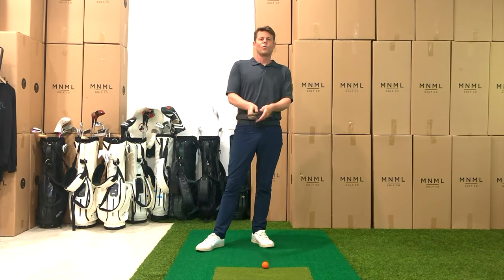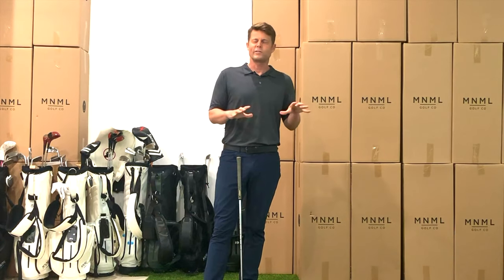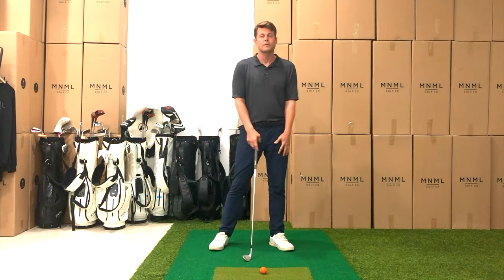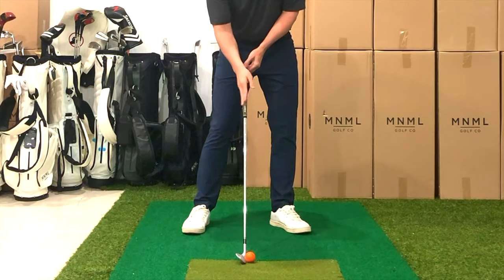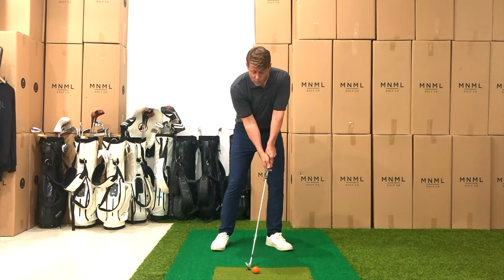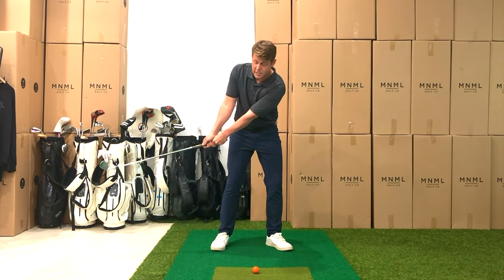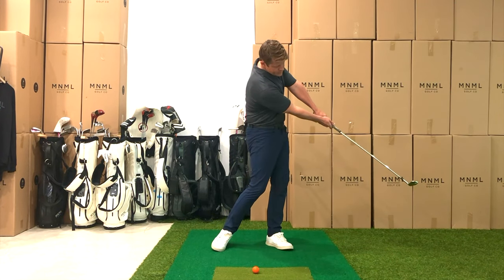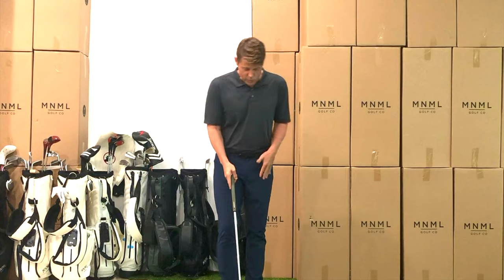30 Day Bootcamp Session 1 Clips || Square to Square Swing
Here are a couple cut-away clips from the square to square swing session one of the 30-day at home bootcamp.